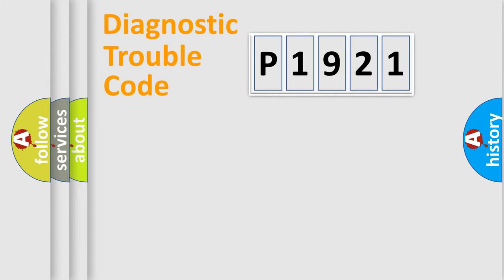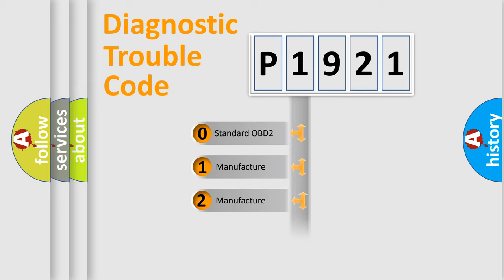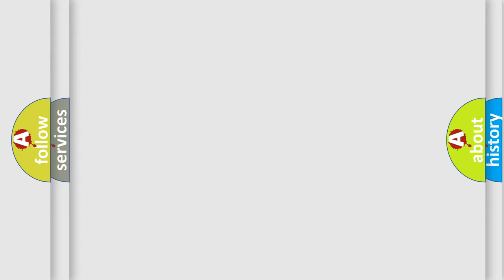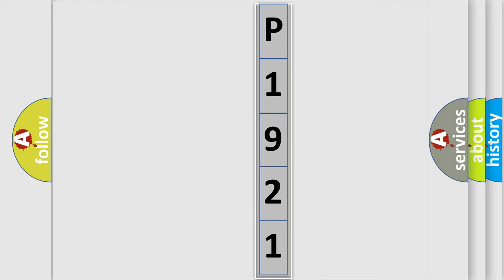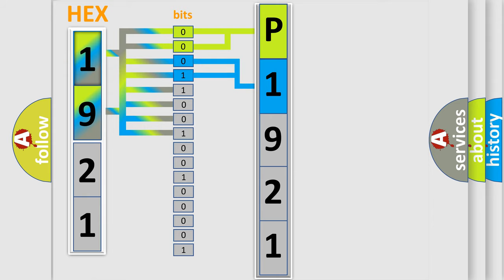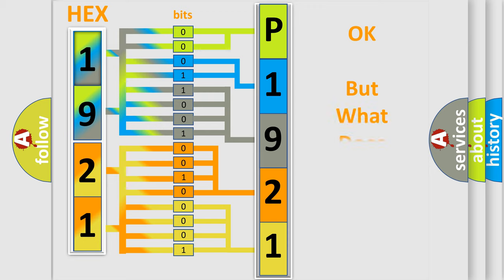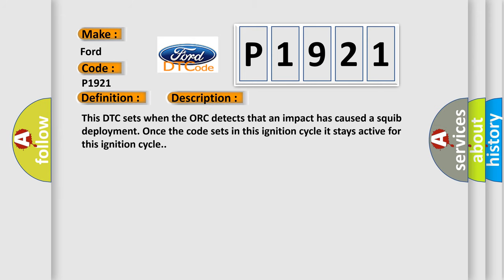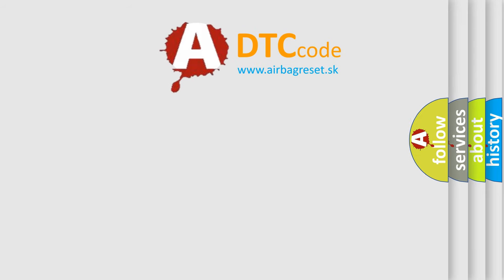DTC Ford P1921 Short Explanation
Contents:
0:21 Basic DTC analysis according to OBD2 protocol standard.
1:48 Insight into programming
2:58 A diagnostically understandable description of the Diagnostic Trouble Code
3:05 Basic error definition

Make:
Ford
Code:
P1921
Definition:
Passenger Side Crash Data - No Subtype Information
Description: